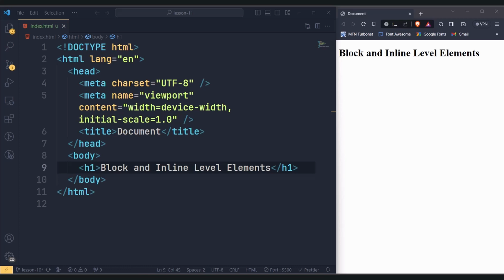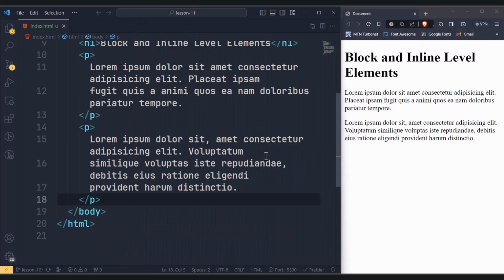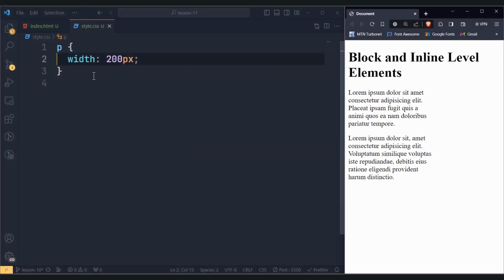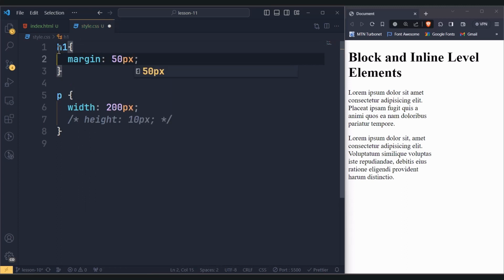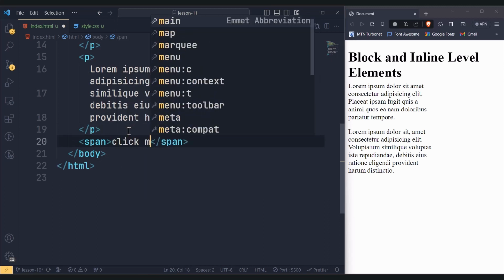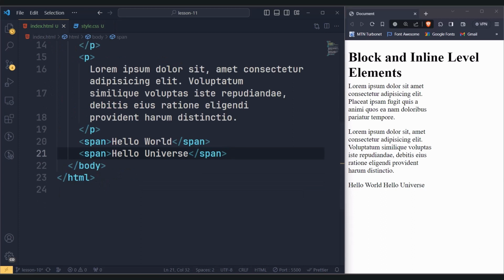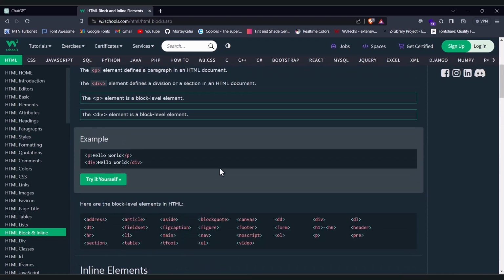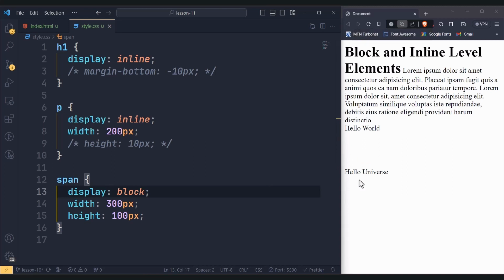CSS Crash Course - #12. Block and Inline Level Elements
Hello guys, in this video, we'll learn about block and inline level html elements.